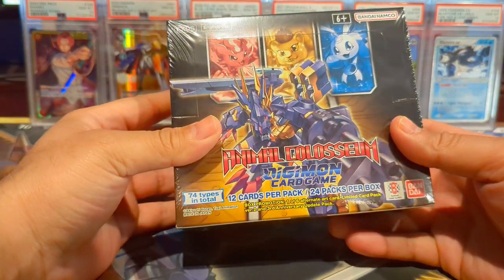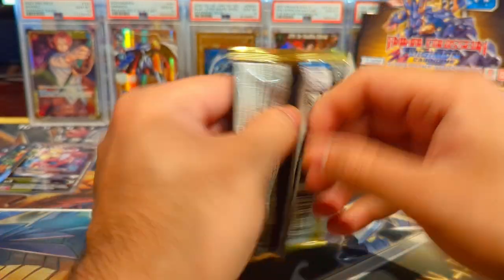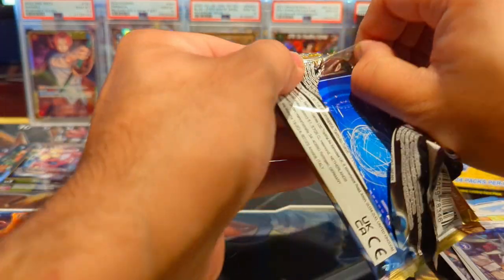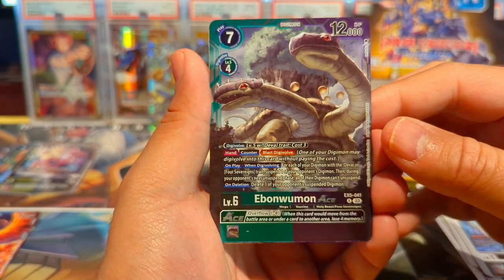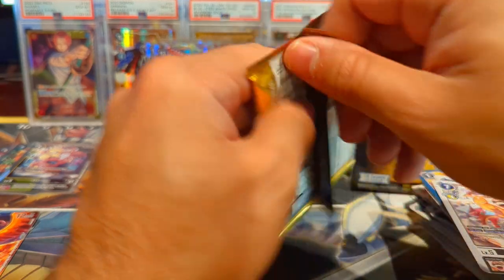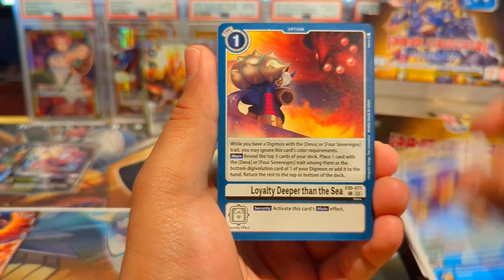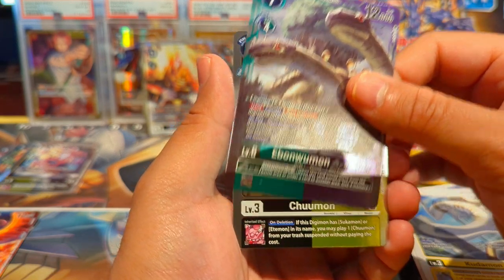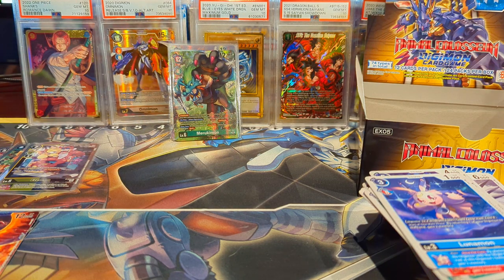Opening the *NEW* set Animal Colosseum! (500 SUBSCRIBER SPECIAL GIVEAWAY WINNERS ANNOUNCED!)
The latest set EX-05 Animal Colosseum from the Digimon Card Game did NOT disappoint! Some of the best arts and meta changing cards have been pulled! Not only that, but the winners from the 500 Subscriber Special have been announced!

Thank you all for the support over this past year! Bigger and better changes are around the corner and will be discussed more in the Channel Update #2 video coming soon! So be sure to tell all your friends to subscribe to the channel to be part of the growth! (YOU DEFINITELY WANT TO BE ABLE TO SAY YOU WERE HERE BEFORE 1K!)

3. Send me a screenshot of YOUR YouTube profile so that I know it is you and not someone else!
4. Send me the mailing address where you would like your prize to be sent.
6. YOU WILL NOT PAY FOR SHIPPING! I will be covering the cost of shipping
7. Share the channel with anyone you know! (NOT REQUIRED, but thought I'd ask :D )

1. cheweston1068
2. 918dbsguy
3. user-qr2wj8zd3t
4. lefin2583
5. KingKaiTCG

Winners will have until 2/29/2024 to claim their prize.

Lastly, please keep in mind that you will randomly receive 1 of the 5 giveaway  options!!!